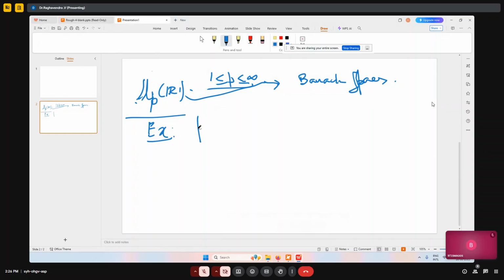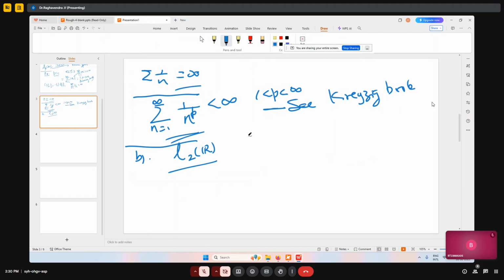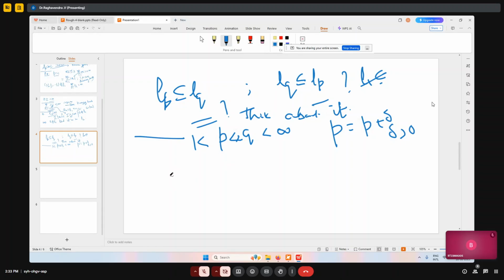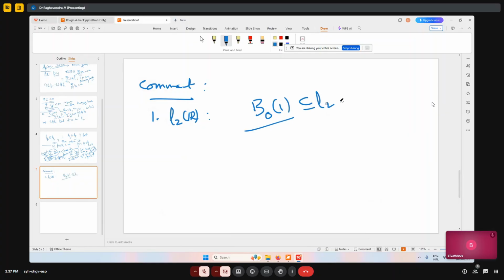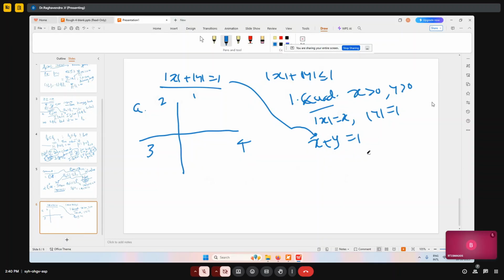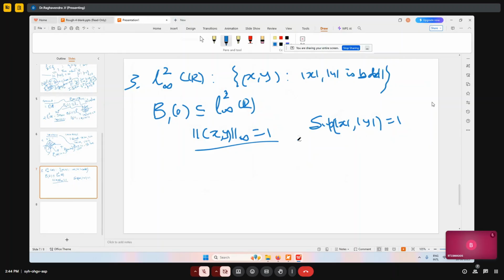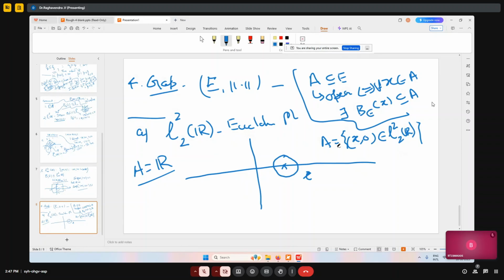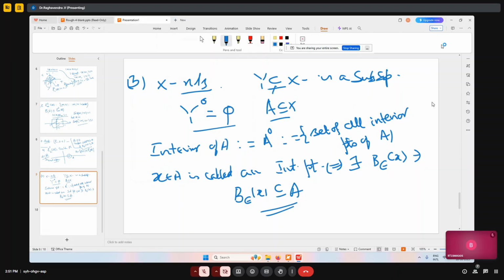18-07-2025 | Funcional Analysis | Prof. Raghavendra | Completeness part - 2